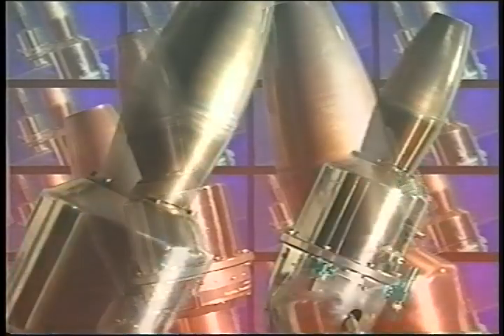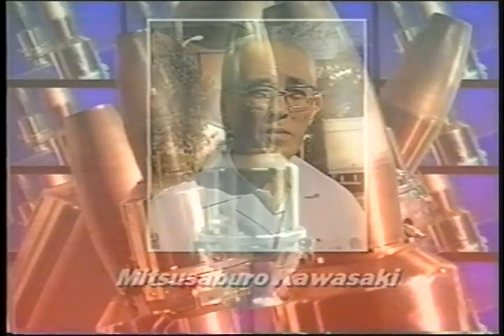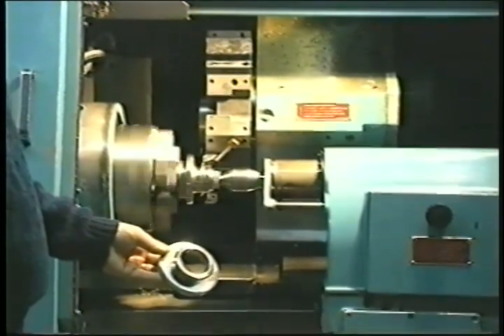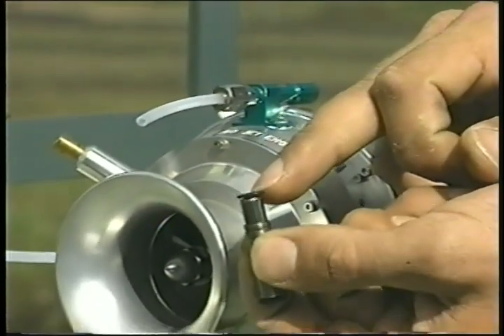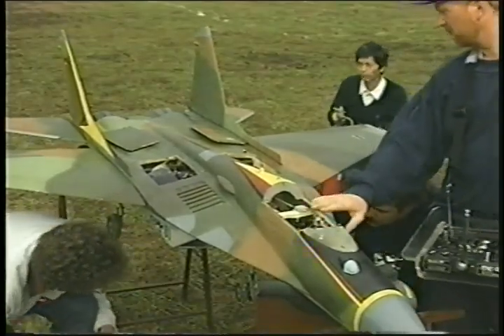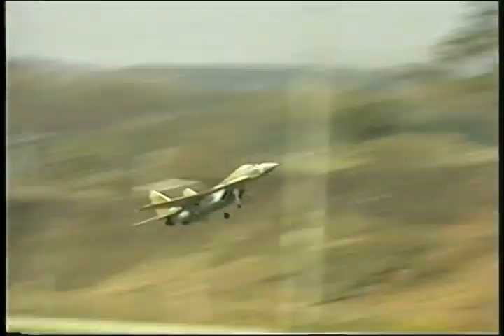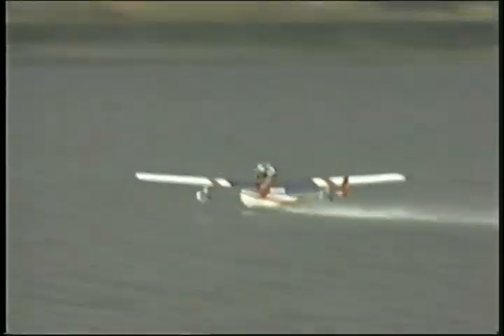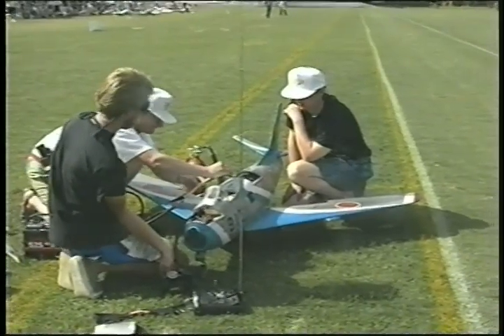Dreams Come True with Sophia Turbo Jets Promotional Video 1996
This is the 2nd video tape we made to promote Sophia in 1996 and features many early true jet models.